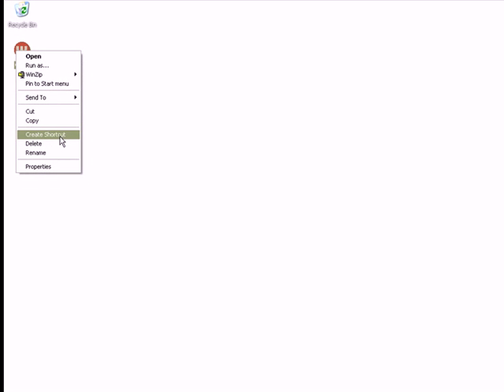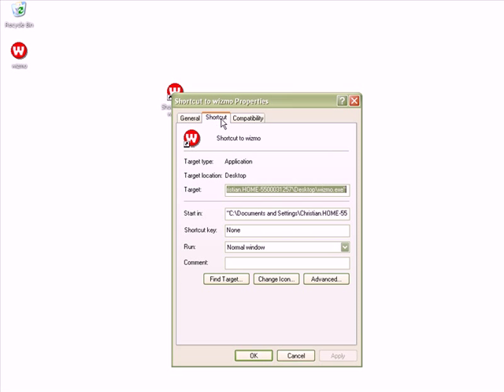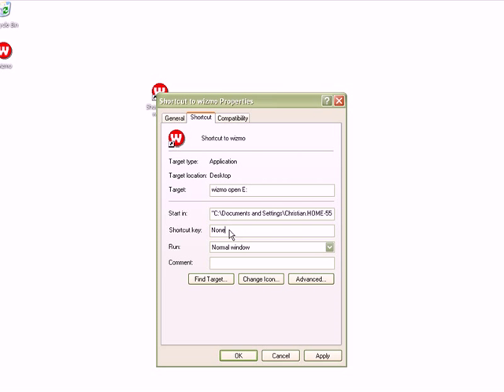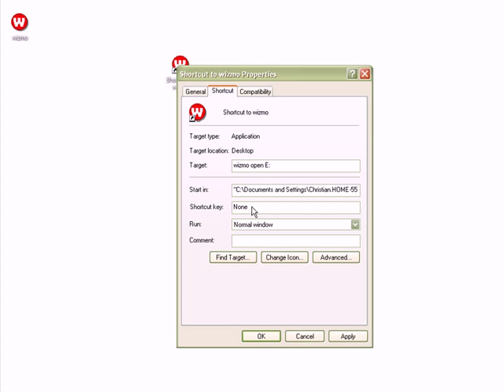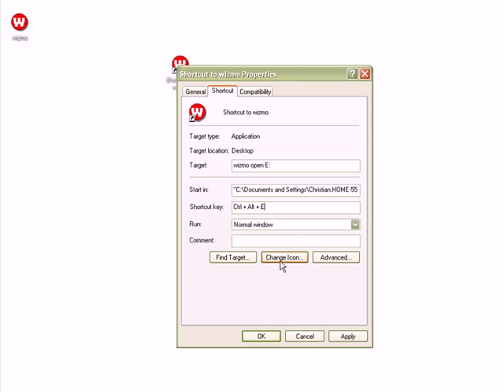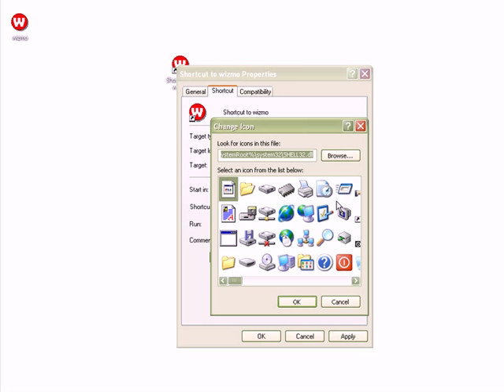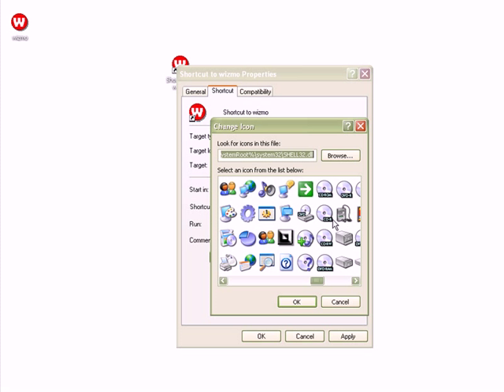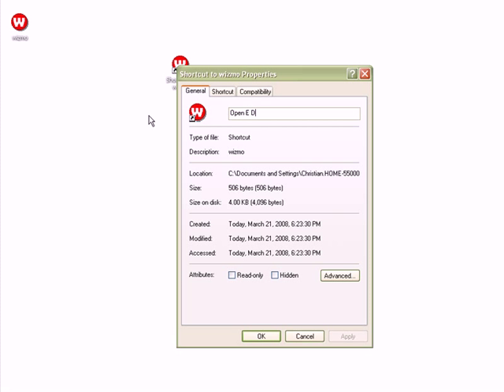Wizmo Tutorial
A short, quick tutorial on how to use the program "Wizmo" made by GRC CO.